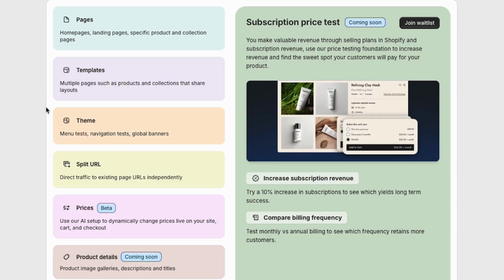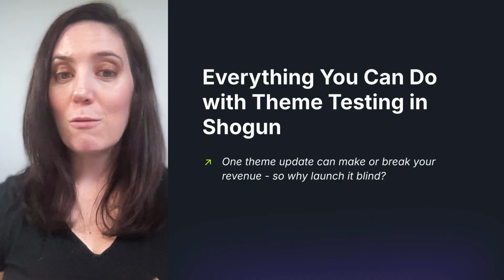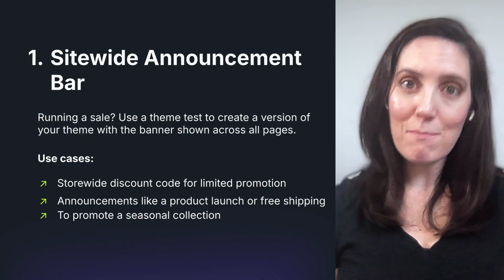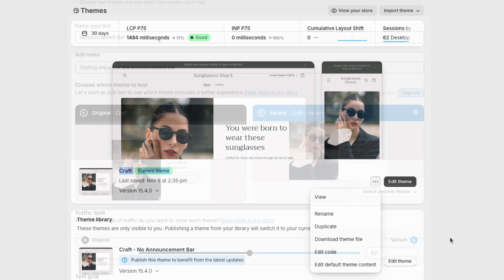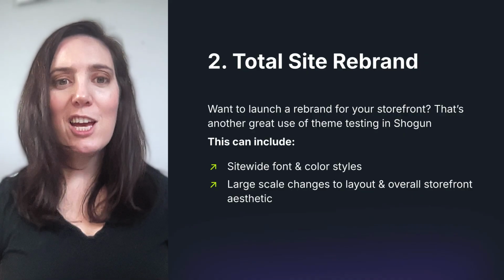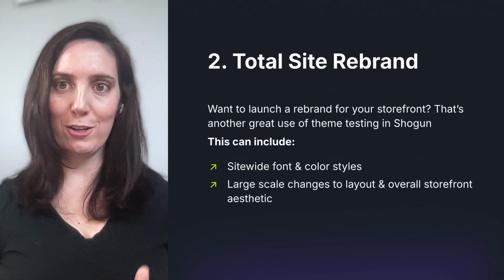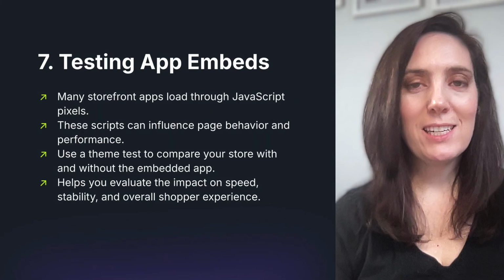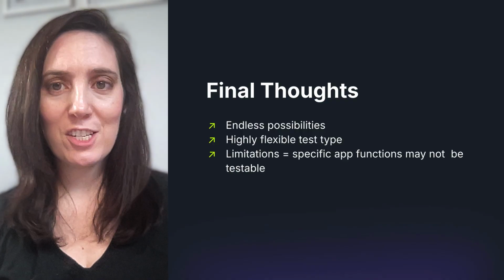Everything You Can Do with Theme Testing in Shogun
Theme testing is one of the most powerful ways to validate major store changes before they go live — and this video shows you exactly what you can do with it.

We'll walk through real use cases, from testing site-wide announcement bars and navigation updates to experimenting with cart types, pop-ups, and even full rebrands. By the end, you'll understand how theme testing works, why it matters, and how to use it to protect your revenue while rolling out big changes with confidence.

⏱️ Chapters
00:00 – Introduction
00:30 – Why Theme Testing?
01:15 – Sitewide Announcement Bar
02:00 – Total Site Rebrand
02:45 – Test a New Theme
03:40 – Navigation
04:30 – Testing Different Cart Types
05:20 – Pop-Ups
06:10 – Testing App Embeds
07:00 – Final Thoughts

🛡️ Why theme testing is a safety net for major design decisions
📢 How to test announcement bars, pop-ups, and navigation changes
🎨 How to validate full rebrands or new themes before launch
🛒 How to experiment with cart types and app embeds
📊 How to roll out changes confidently using real shopper data

💬 What theme change are you planning to test first — a new navigation layout, cart type, or something else?